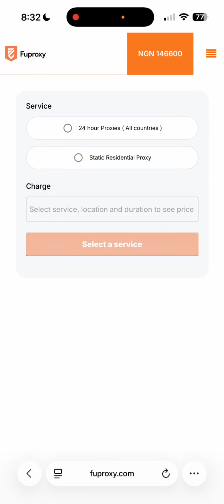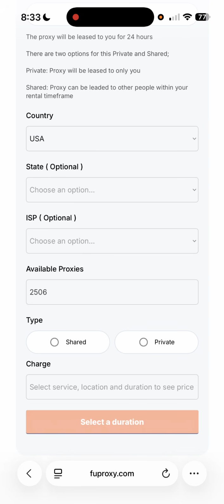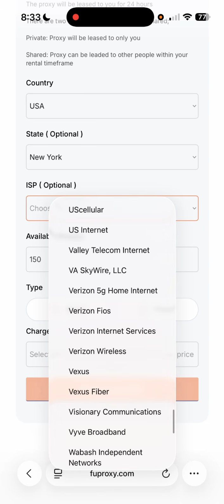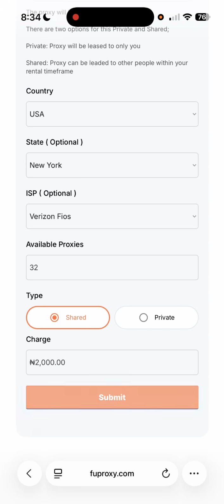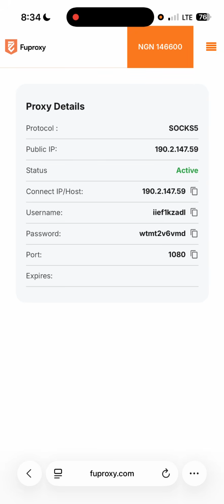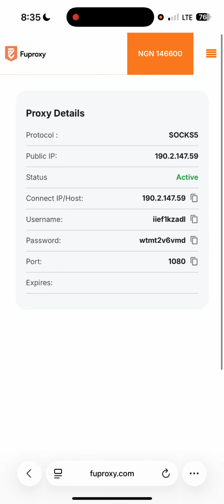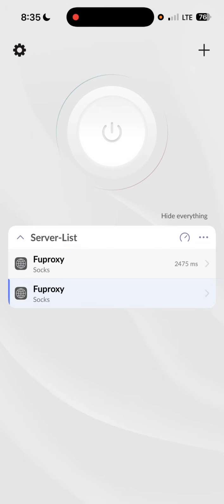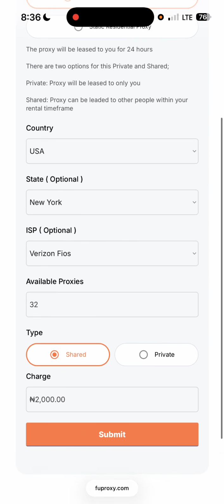How to buy and use a proxy on FuProxy